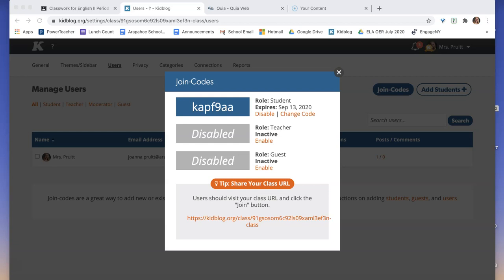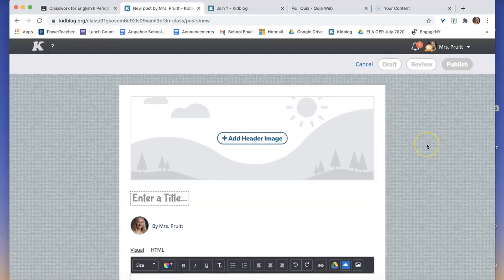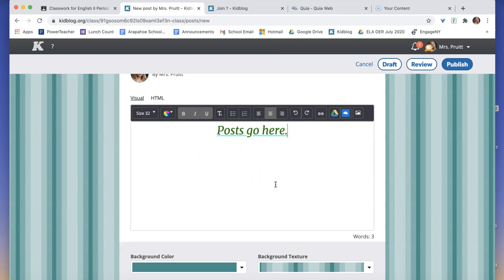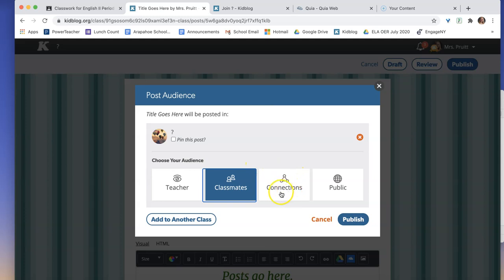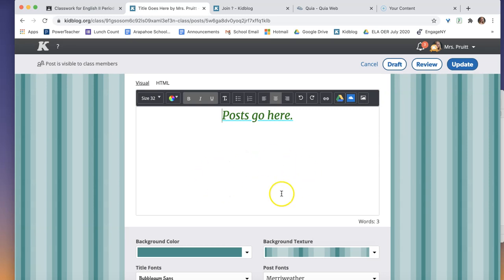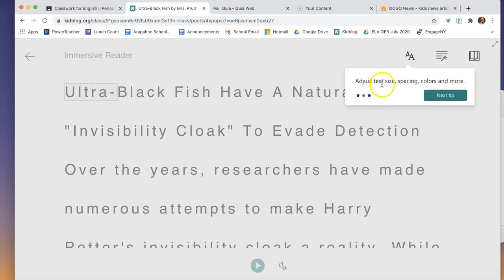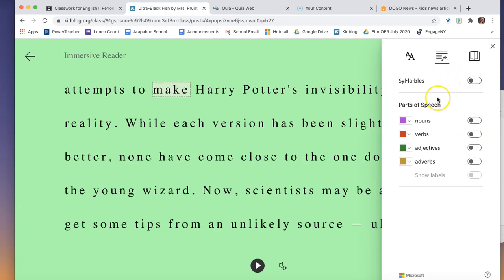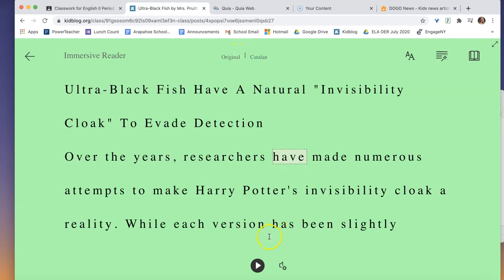How to use Kidblog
This is a tutorial on how to use Kidblog.